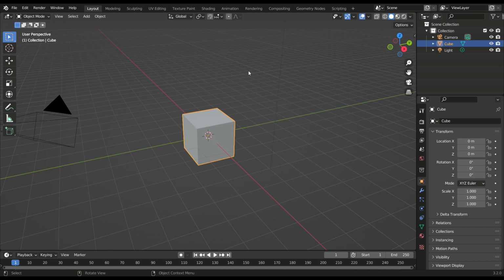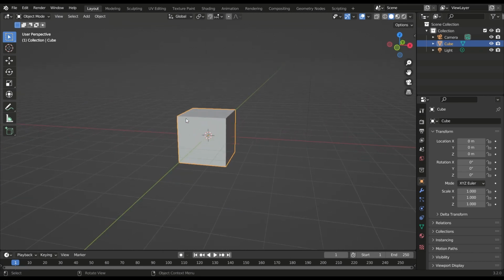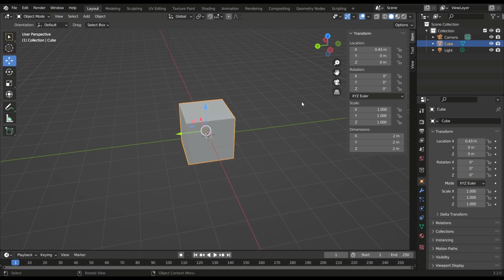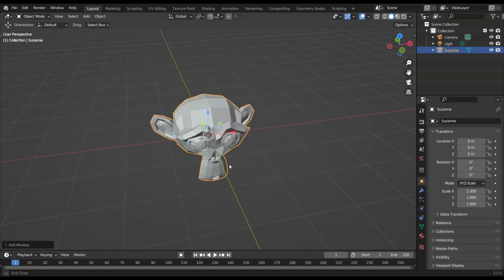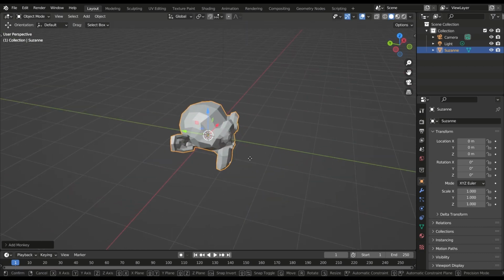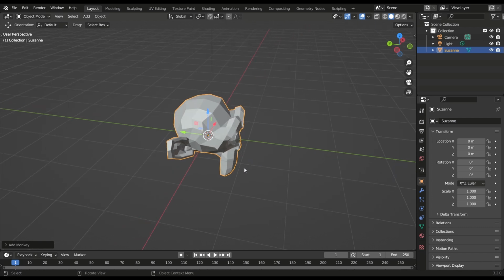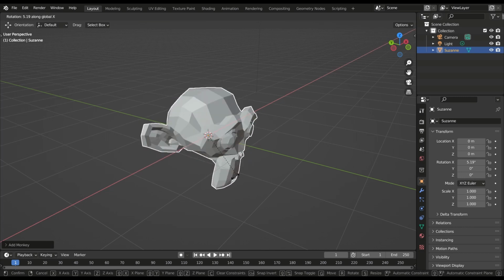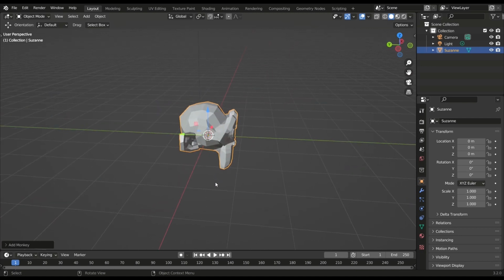Navigation and Shortcut keys in Blender 3.2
In depth explanation of navigation and shortcut keys in Blender 3.2.